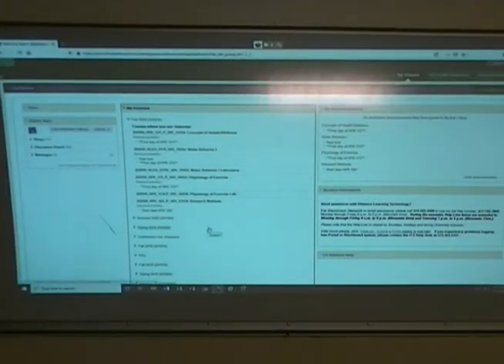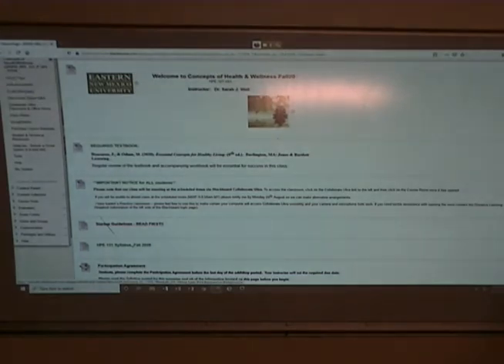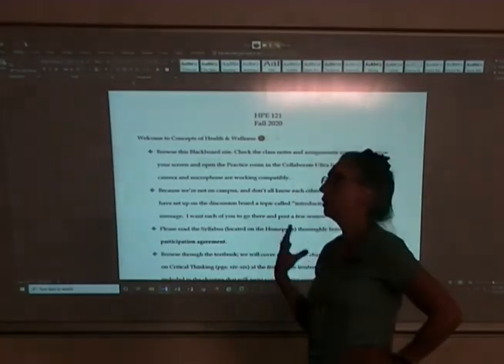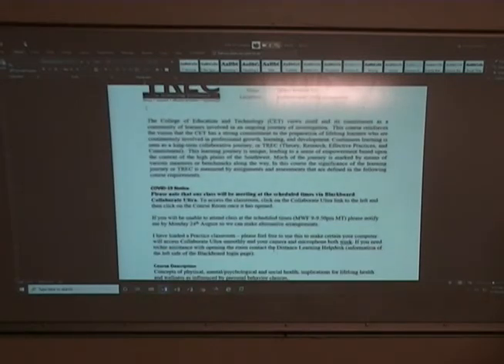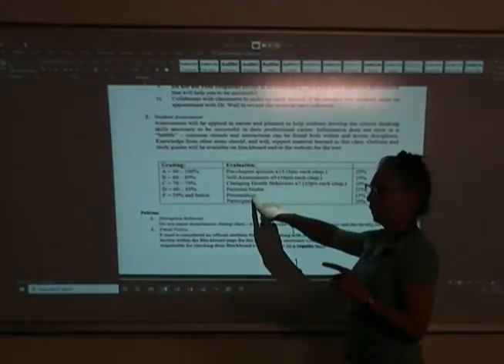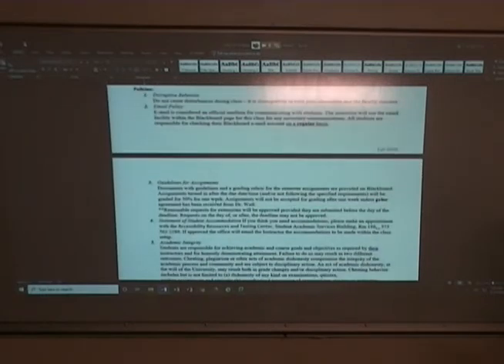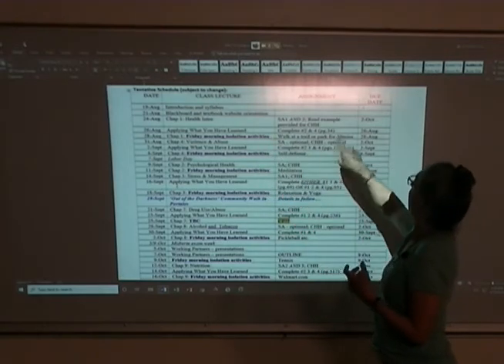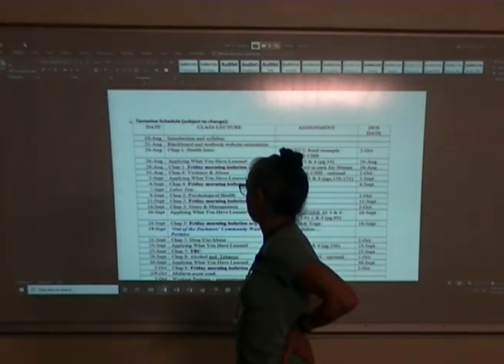HPE 121 19 Aug 2020